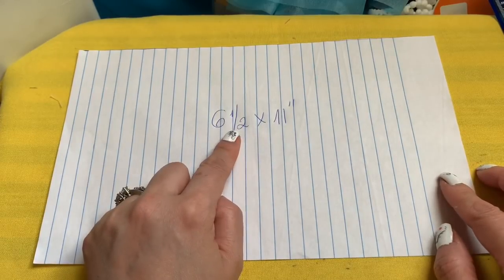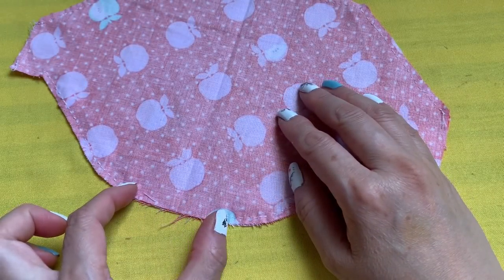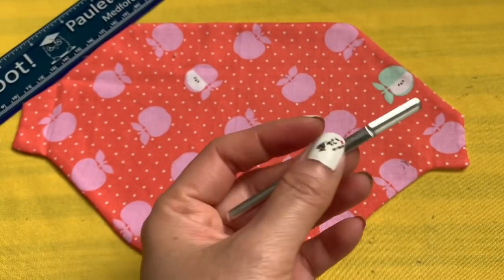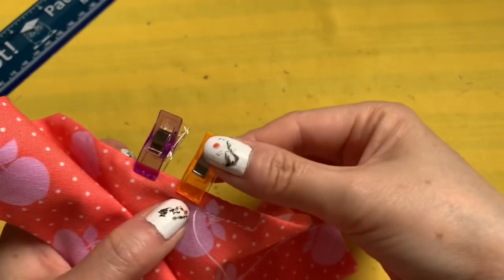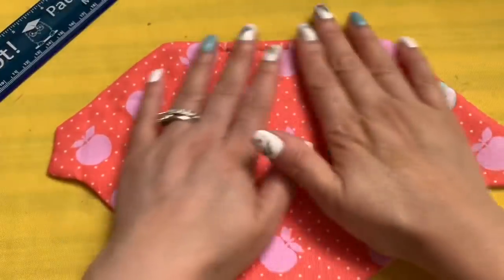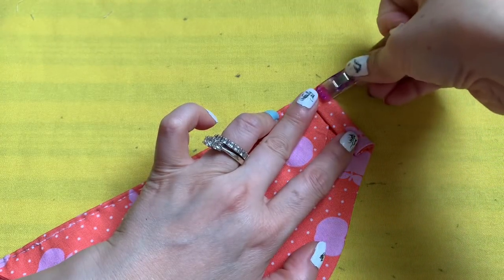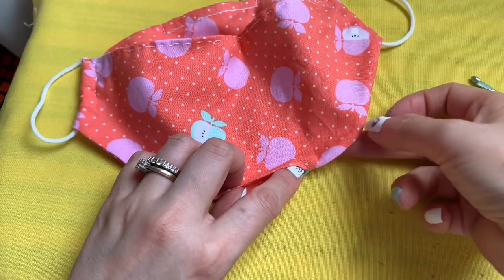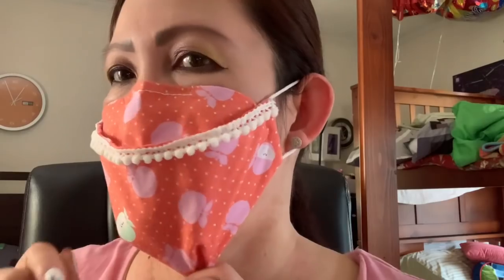( # 112) How To Hand Sew Fabric Face Mask At Home - Fabric Face Mask Easy Pattern Sewing Tutorial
This face mask is easy to make and also with a little touch of fabric Pom Pom lace will surely brings this face mask to fancy looking face mask
Please kindly follow the instructions in the video how to make this fancy face mask
6.1/2" X 11" paper for making a template

Cotton fabric
2 - 7" Elastic
1- Nose wire
Filter
Pom Pom Lace

Pom Pom Laces

Hand sew needle